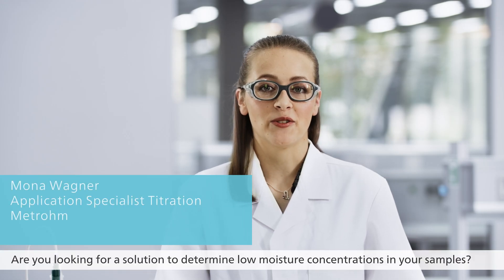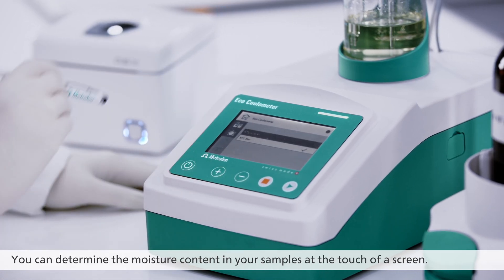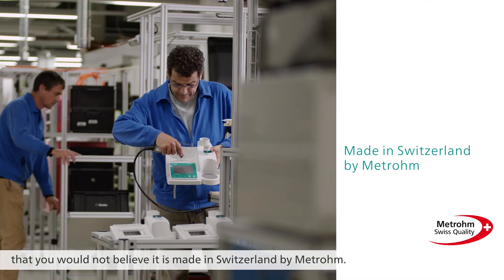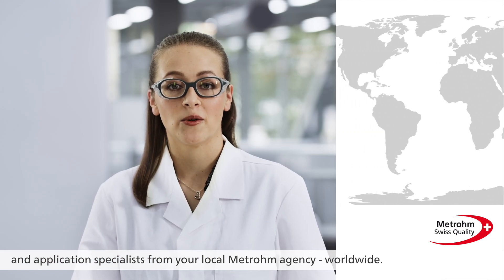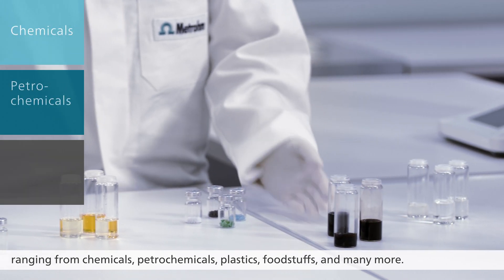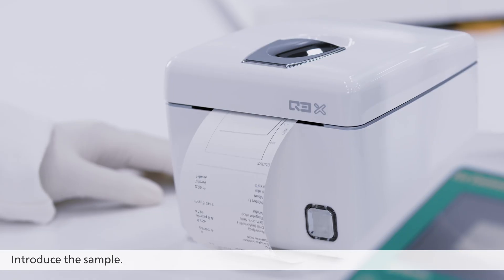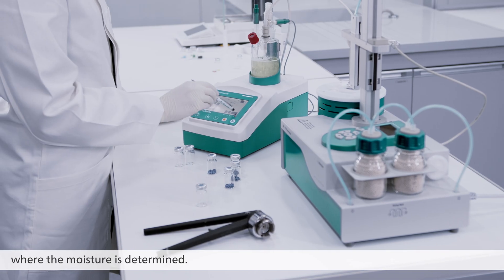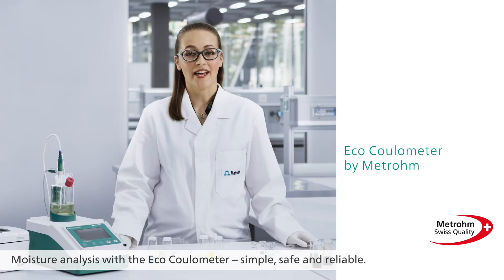Eco Coulometer - Détermination rapide de la teneur en eau avec la méthode Karl Fisher coulométrique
Le titreur coulométrique Karl Fischer de la Suisse est l'appareil idéal pour déterminer les faibles teneurs en eau et en humidité des échantillons (dans l'agroalimentaire, pétrochimie, cosmétiques, plastique.. )